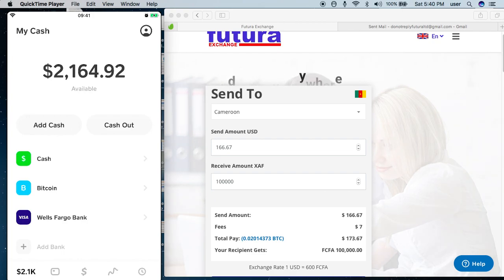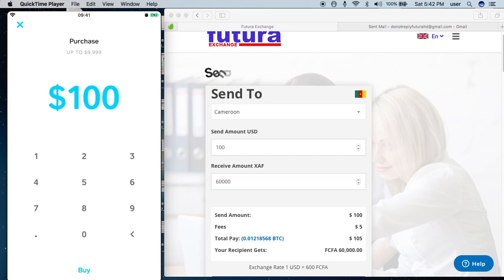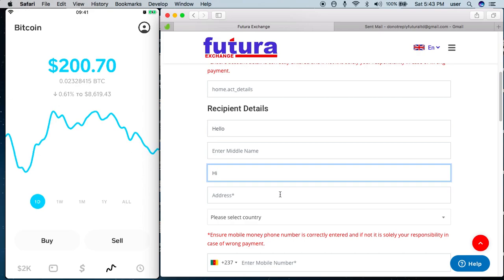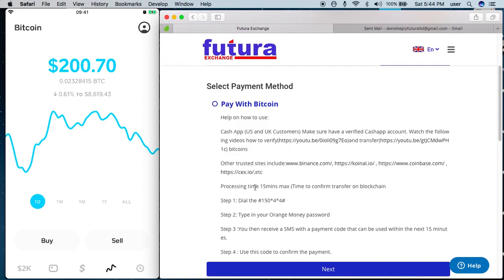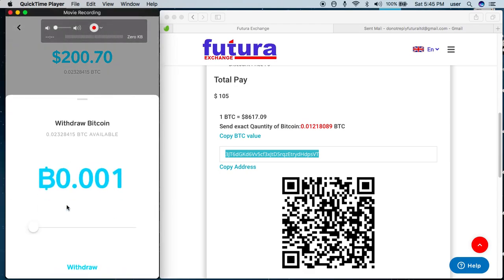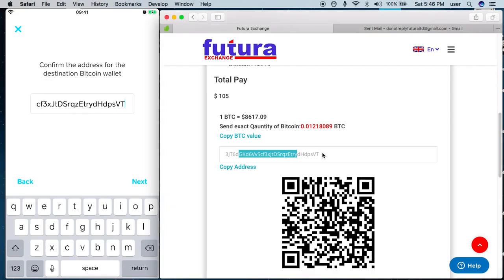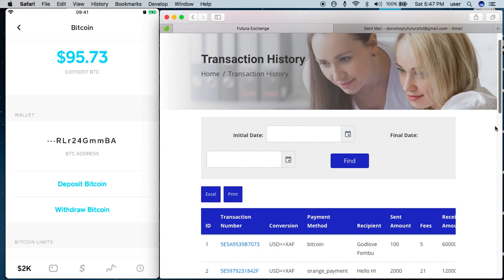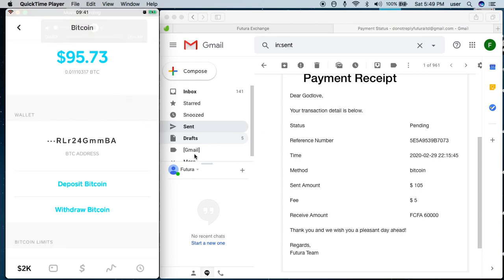How to use cash app bitcoin to transfer money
Take advantage of the best exchange rates to send money where every